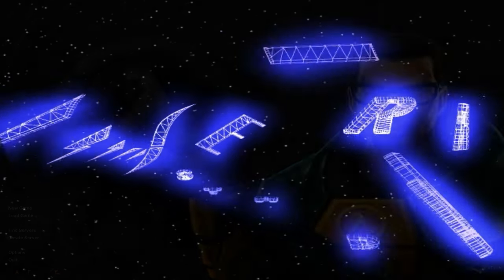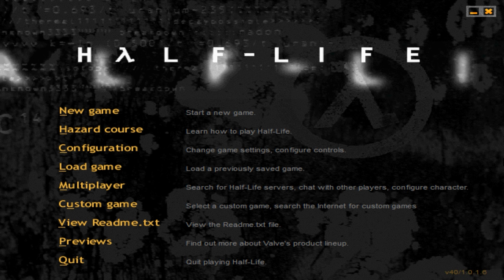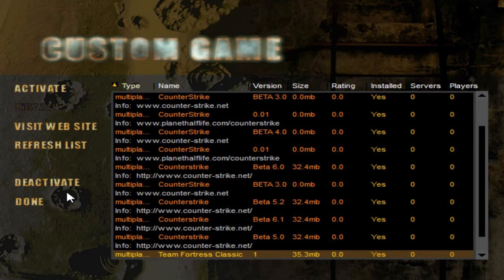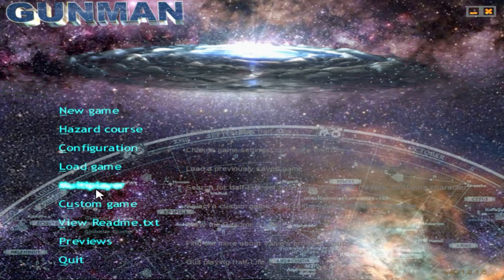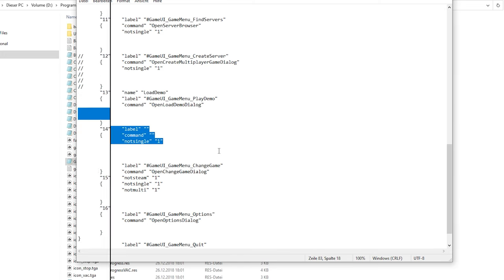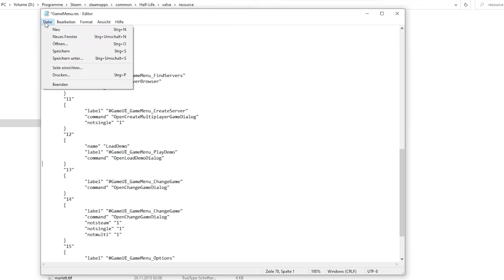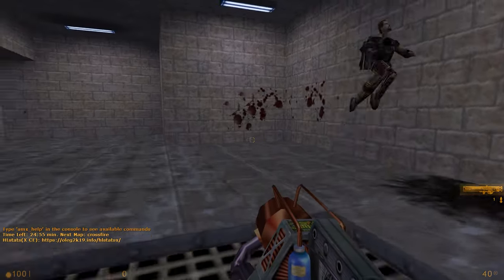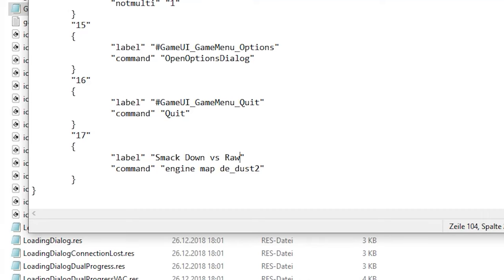"HALF-LIFE LIFE HACK" - Missing Half-Life Options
Let us have a look at the missing options of the Half-Life menue!

GameMenu.res:
"label" "GameUI_GameMenu_ChangeGame"
       "command" "OpenChangeGameDialog"